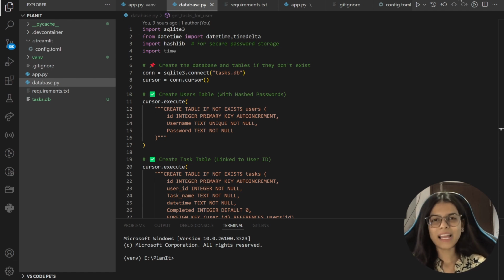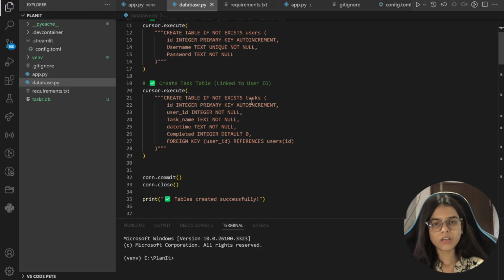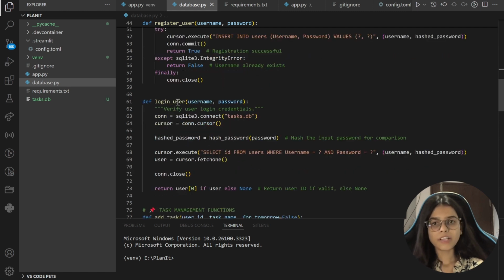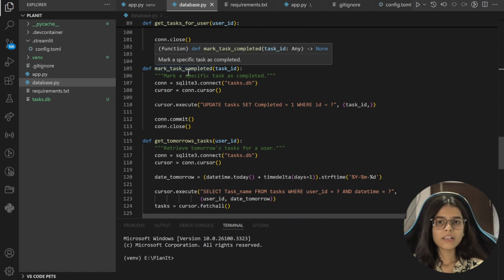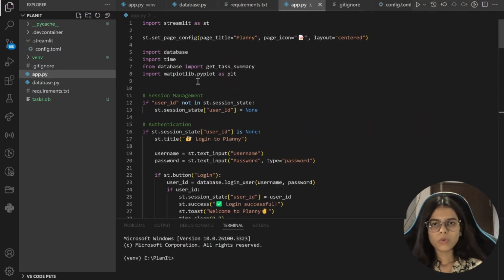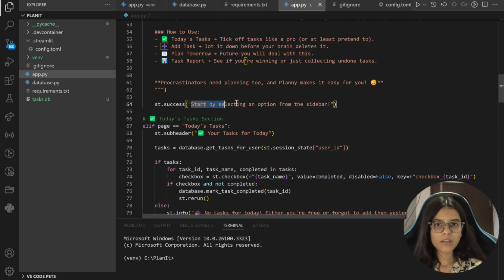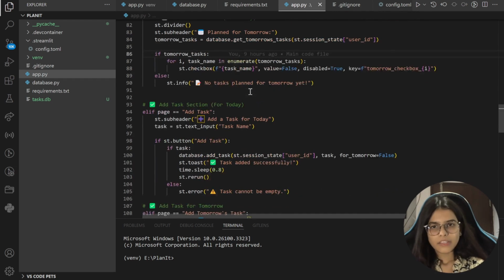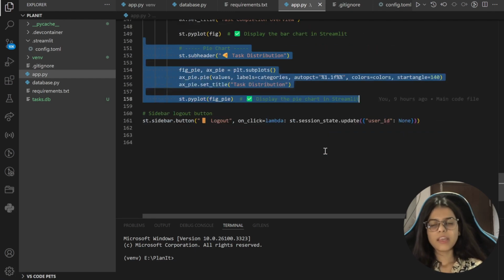Planny: The Minimalist To-Do List You Actually Need| To Do List Project Streamlit | Sqlite | Python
Tired of complicated to-do list apps? Meet Planny – a minimalist and smart task manager designed to keep you organized without the clutter! 🎯

With Planny, you can:
✅ Add & check off today’s tasks effortlessly
📅 Plan tomorrow's tasks so future-you stays ahead
📊 Track progress with interactive reports & charts
💡 Stay productive without feeling overwhelmed!

Built with Streamlit & SQLite, Planny is fast, lightweight, and super easy to use.

👉 Watch the full demo & start planning like a pro!